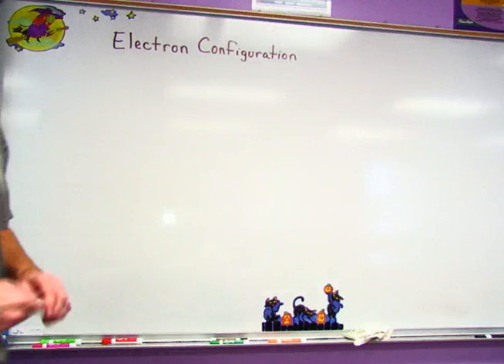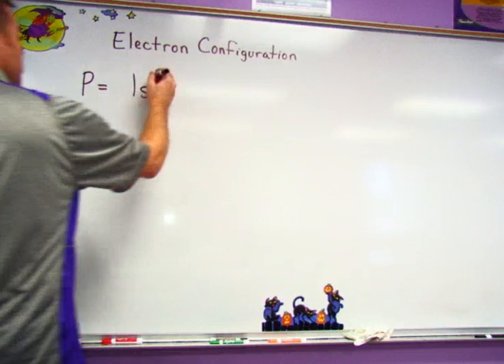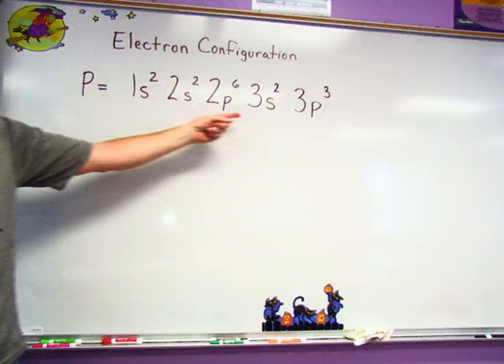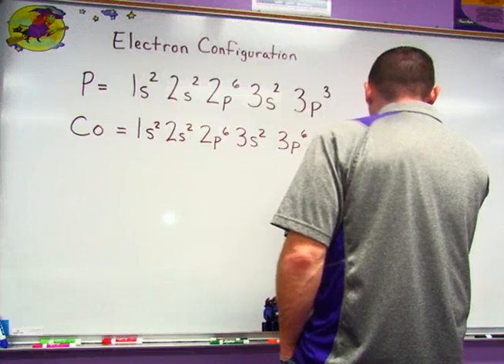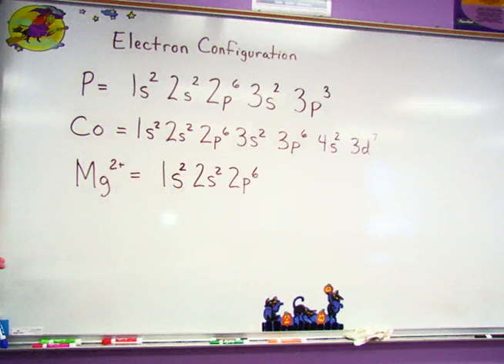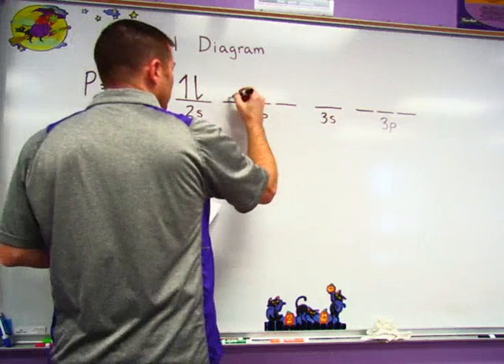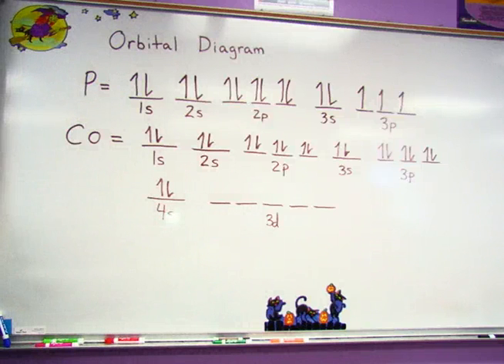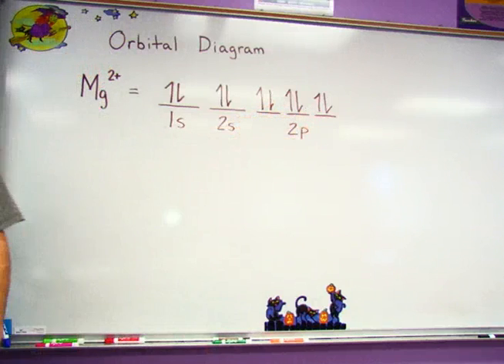Electron Configuration and Orbital Diagrams